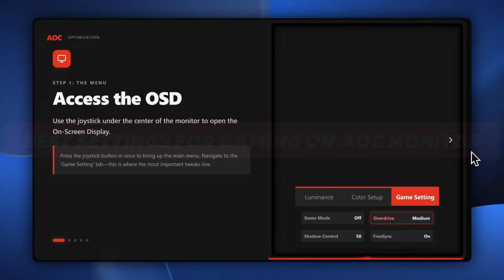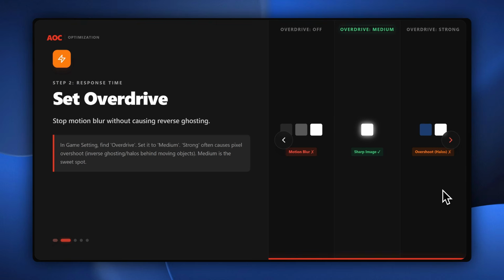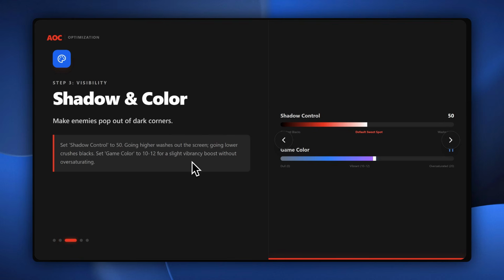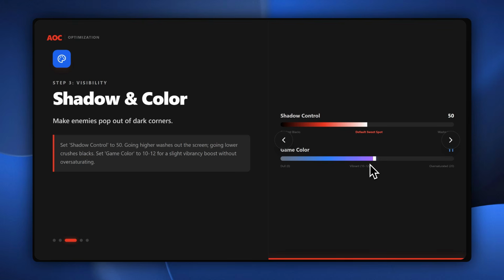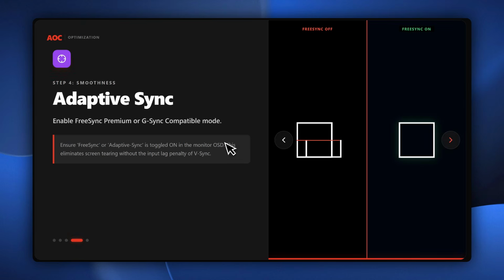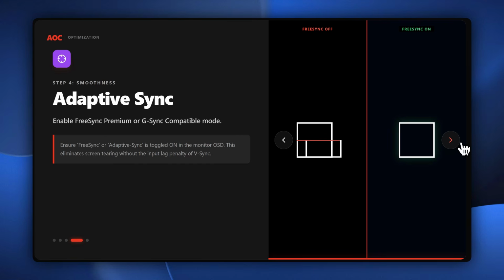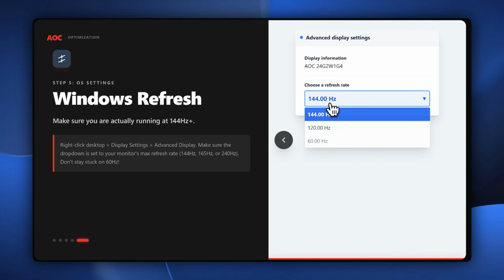The BEST Settings For Gaming on AOC Monitor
Want the best gaming experience on your AOC monitor? In this quick guide, I’ll show you the optimal AOC monitor settings for refresh rate, resolution, brightness, contrast, and color calibration so you can enjoy smoother gameplay, better visuals, and faster response times.